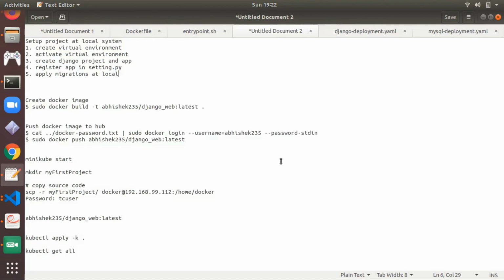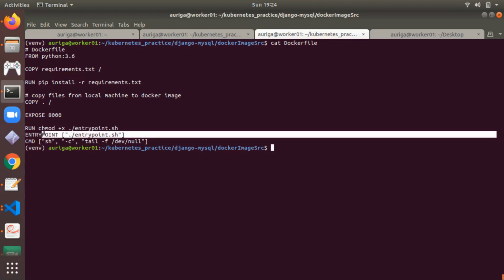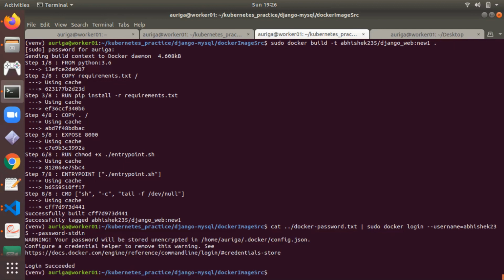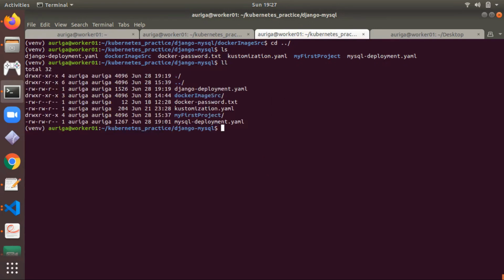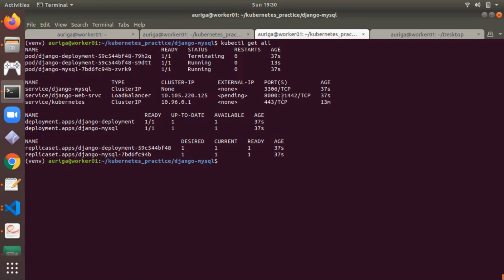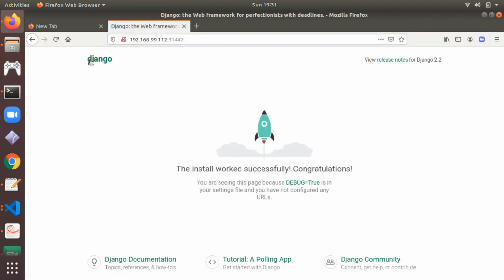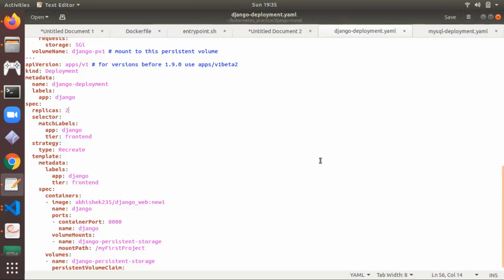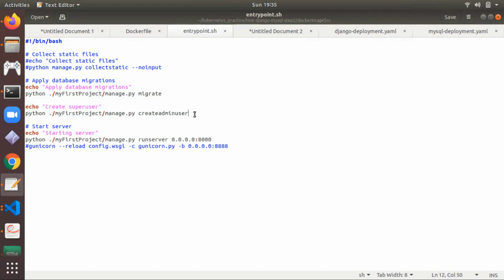Deploy Django project in Kubernetes | zero downtime deployment | scale django deployment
In this video, we see how to:
1. deploy django project in kubernetes
2. zero downtime deployment
3. scale django deployment

You can use Jenkins to deploy to code from git repo to kubernetes cluster.